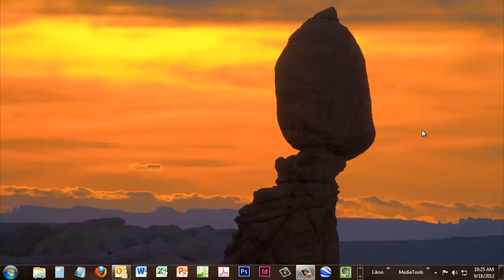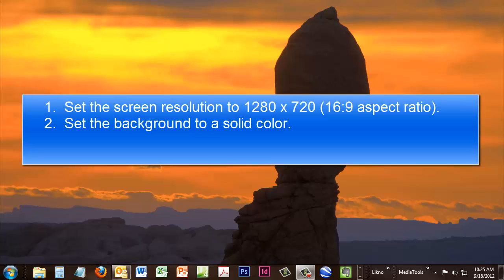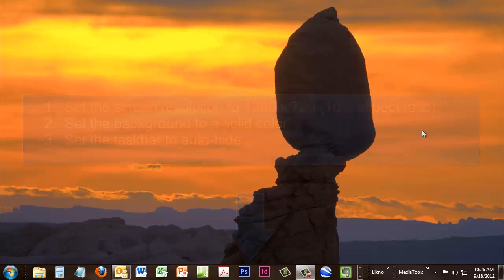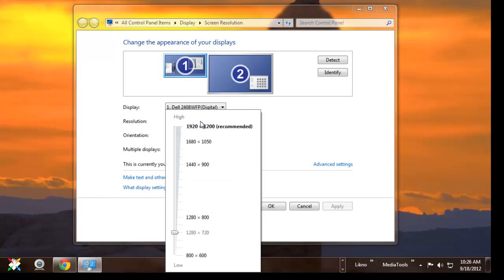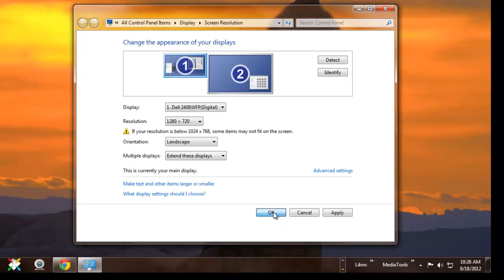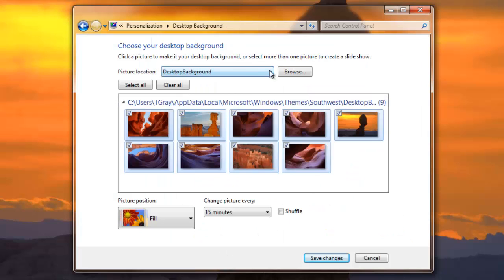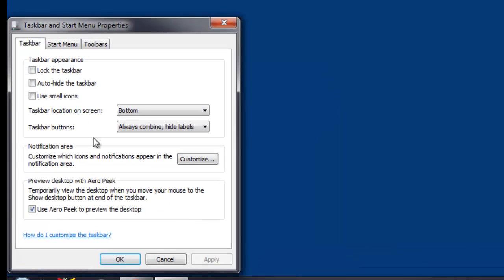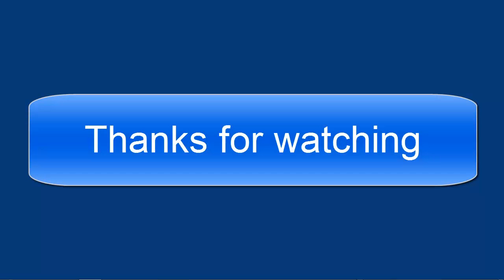Prepare for Screen Capture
Three things to do to prepare for a screen capture video: 1) set the screen resolution; 2) set the desktop background to a solid color; 3) set the taskbar to autohide.